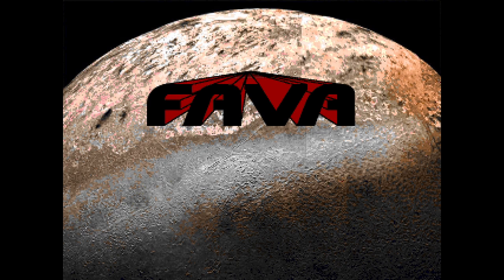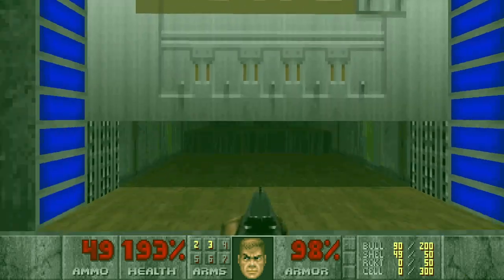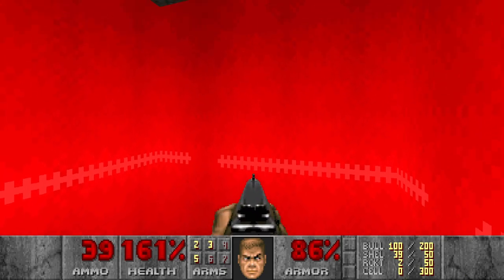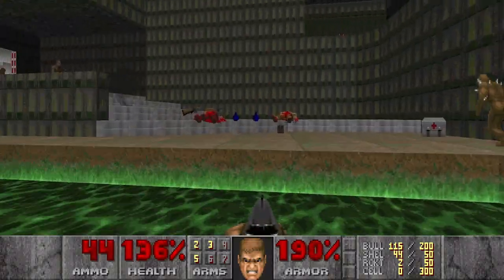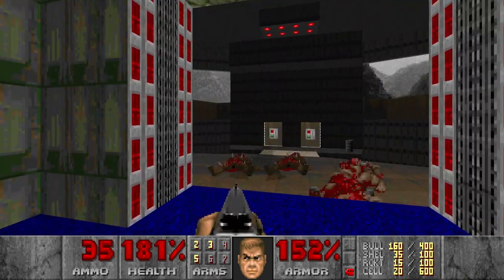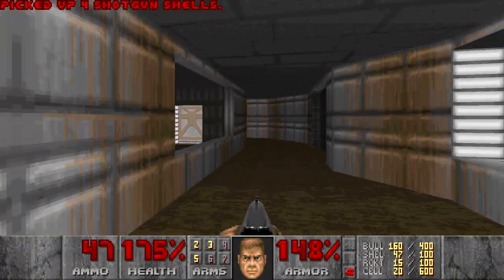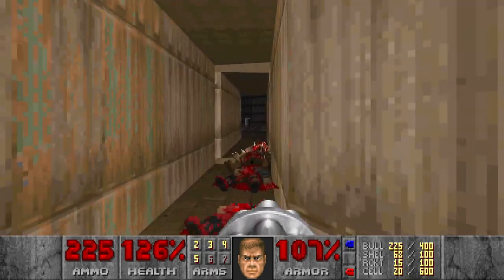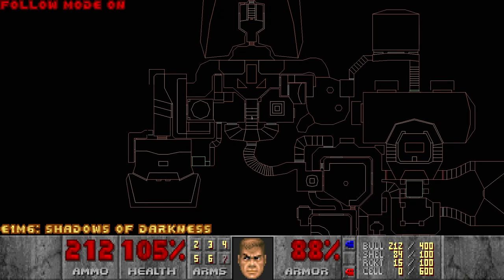Fava Beans - Map 6: Shadows of Darkness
00:00 Intro
00:07 Playthrough
16:13 Secret hunting
20:07 Outro

- Ultra-Violence
- Pistol start
- 100% Secrets
- 100% Kills
- No saves

DeHackEd patch for level names and widescreen status bar from Quality of Life Patches for various WADs by Devalaous